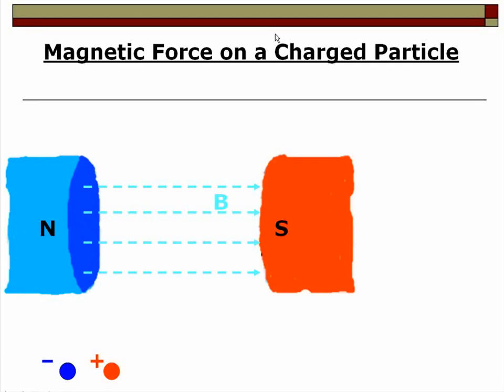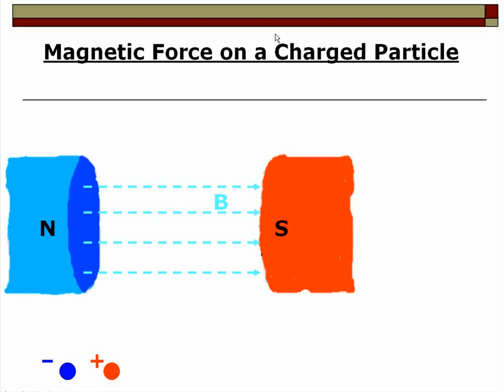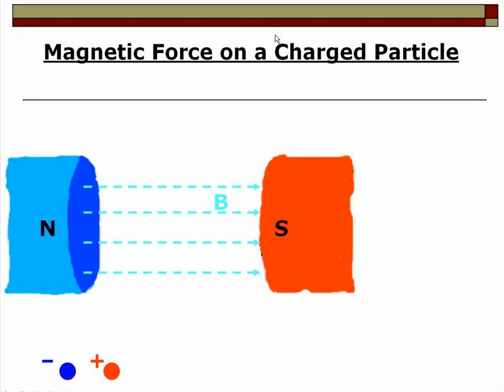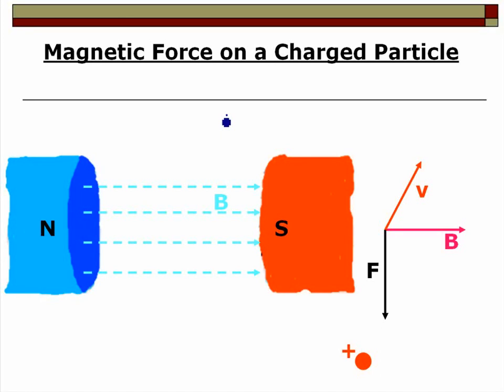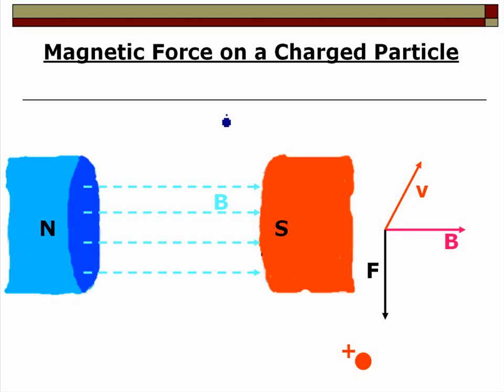MagForce on Charged Particle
Magnetic Force on Charged Particle